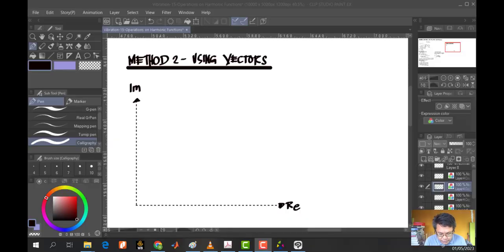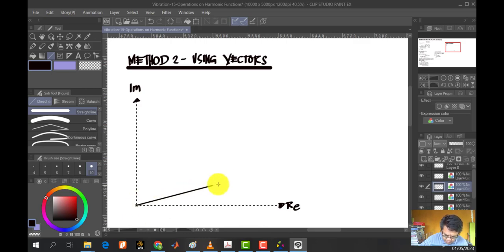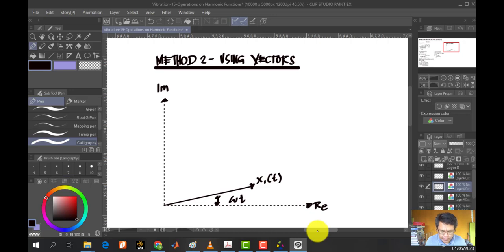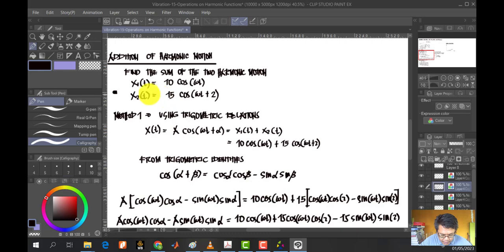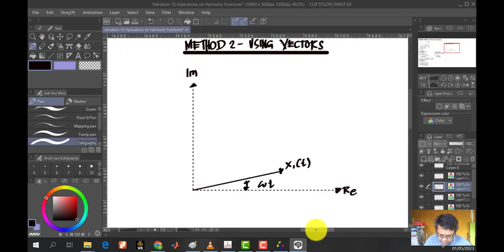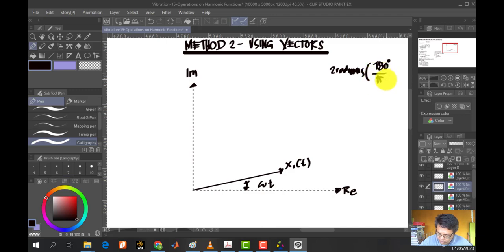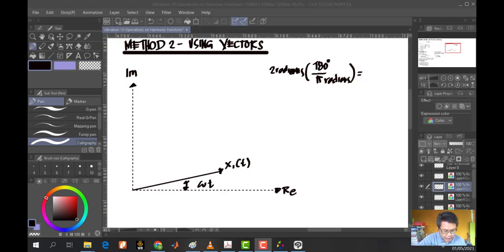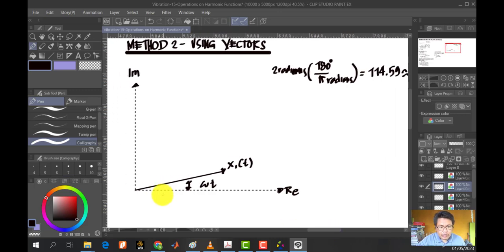VIBRATION ENGINEERING-19-ADDITION OF HARMONIC MOTION-METHOD-2- BY USING VECTORS